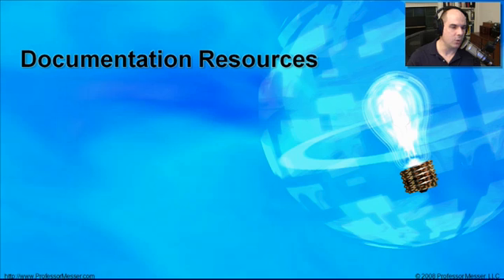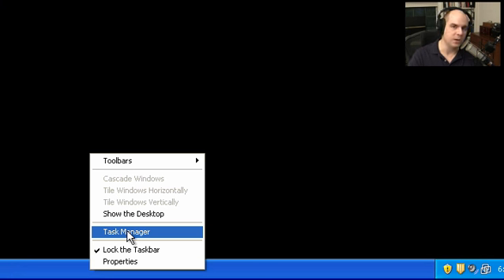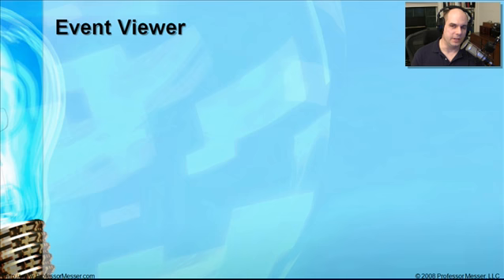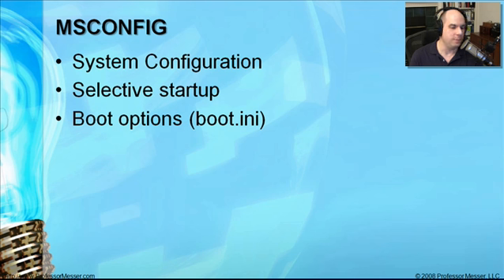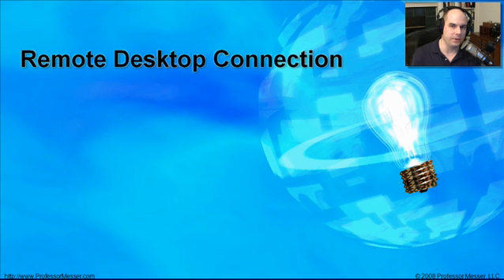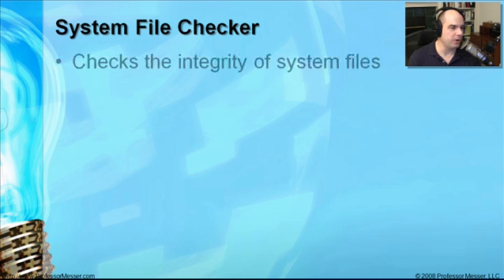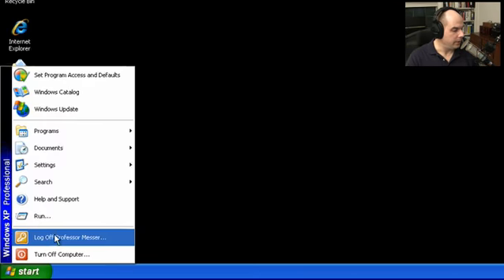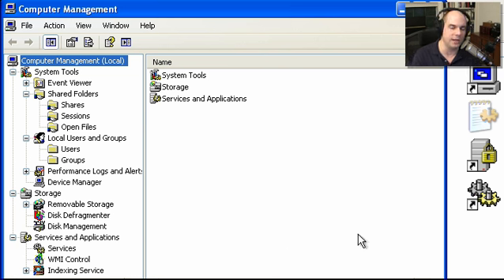CompTIA A+ 220-601 (3.3, 3.4), 220-602 (3.1) - Diagnostic Utilities and Tools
See our entire index of CompTIA A+ videos - There are numerous utilities that can assist with the diagnosing of problems in the Windows operating system. In this video, we'll work with the Task Manager, Device Manager, Event Viewer, MSCONFIG utility, Remote Desktop, System File Checker, Registry Editor, and demonstrate the features of the Computer Management console.